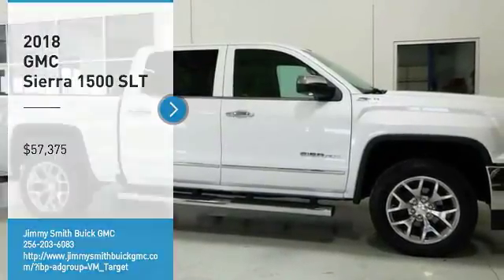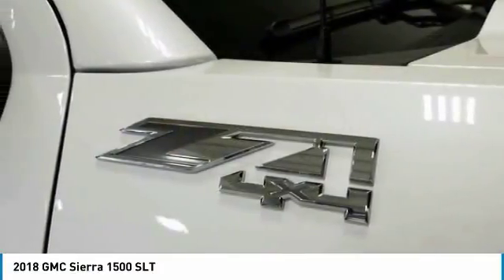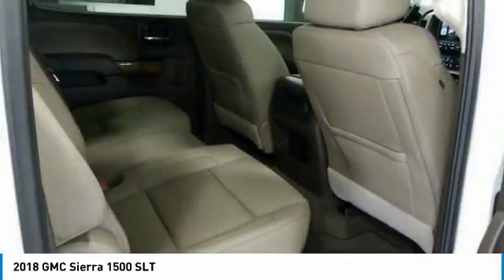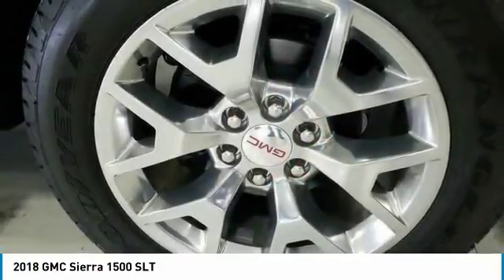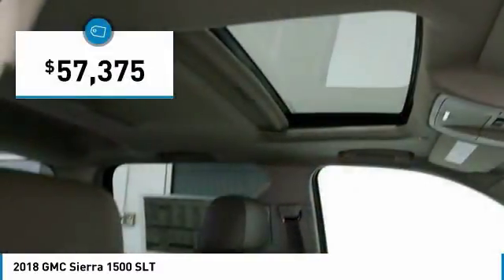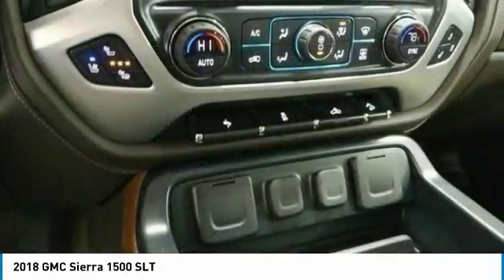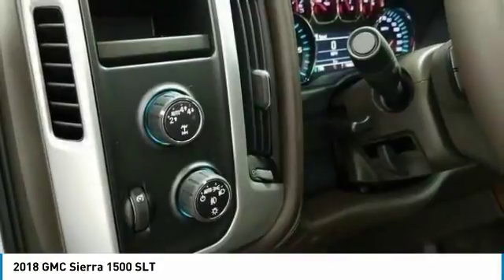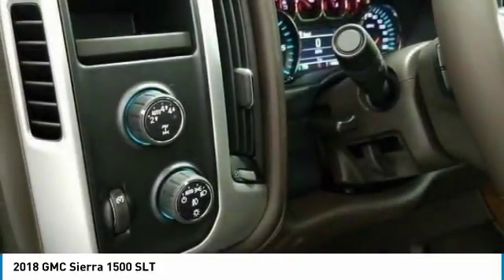2018 GMC Sierra 1500 Athens AL G18115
2018 GMC Sierra 1500 SLT

At Jimmy Smith Buick GMC in Athens, Alabama our goal is total customer satisfaction so give us a try before you buy. For more information on this 2018 GMC Sierra contact our Internet Sales Department. As dedicated Internet consultants, our team will verify availability, answer any questions you might have and provide you with the service you expect and deserve along with the best in pricing. Jimmy Smith Buick GMC is conveniently located on Highway 72 in Athens, Alabama. Minutes from Huntsville and Decatur AL and a short drive from Nashville Tn, Chattanooga Tn, Birmingham, Atlanta, Memphis and surrounding areas.     Does not include applicable sales tax, title or Doc fee. We make every effort to provide accurate information on vehicle and pricing but errors are possible.